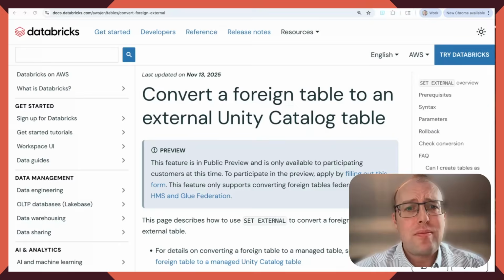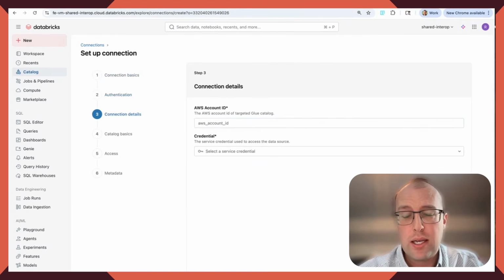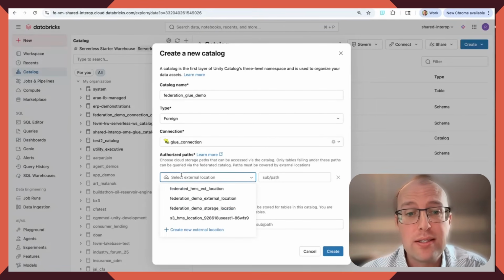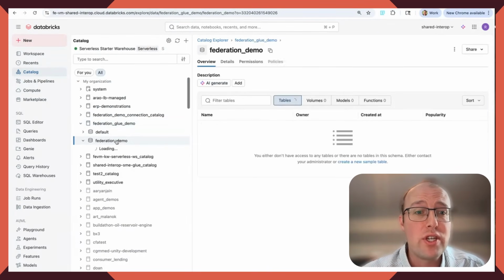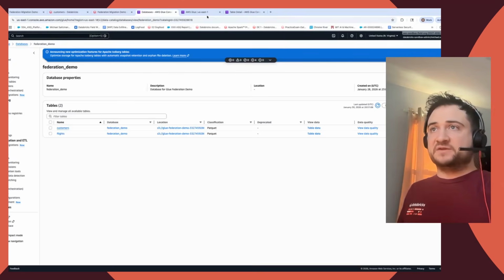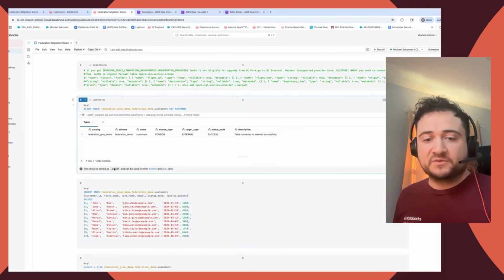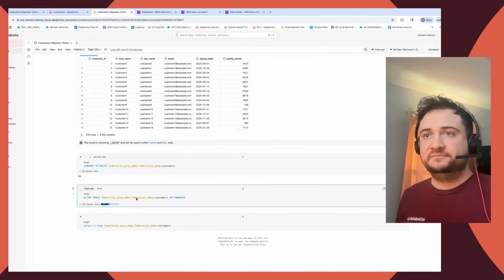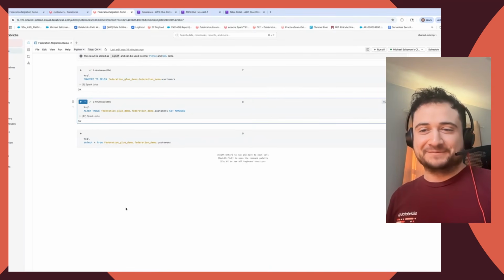Migrate from Foreign Parquet to Managed Delta in 3 simple steps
Unlock the secret to transforming your data management with a step-by-step guide to converting foreign parquet tables into managed Delta tables on Databricks. Discover how to connect AWS Glue with Databricks, convert Hive-based tables, and enable features like optimized clustering and schema evolution. Ryan and Michael provide practical steps to go from read-only access to full management, ensuring minimal disruption during migration. Perfect for data engineers and architects, this episode offers techniques to modernize your lakehouse and scale your data lake efficiently. Don't miss out on mastering the transition from external to managed tables—your data’s future depends on it.

*Make sure to test in a dev environment before deploying in prod.

⏱️ CHAPTERS:
00:00 Introducing Michael Saltzman and Ryan Cicak
00:36 Creating a Foreign Catalog to Glue with Unity Catalog
01:40 Creating the Glue Connection in Databricks
04:12 Granting Privileges and Viewing Federated Tables
07:20 Converting Foreign Parquet Table to Delta Format
08:29 Converting to Managed Delta Table and Benefits